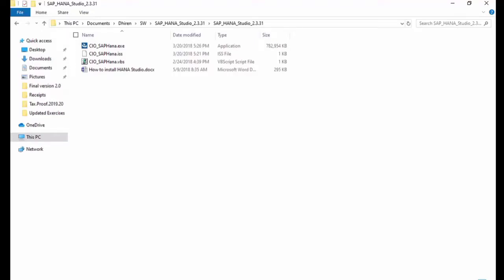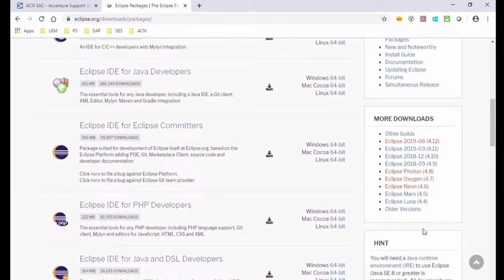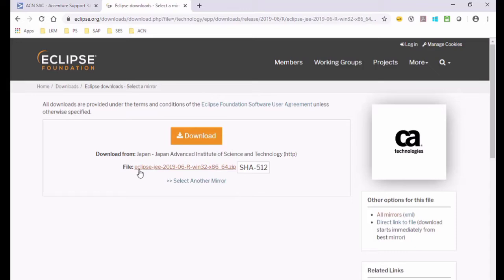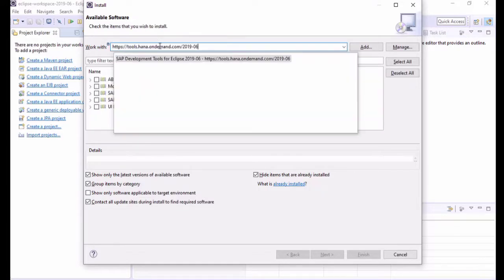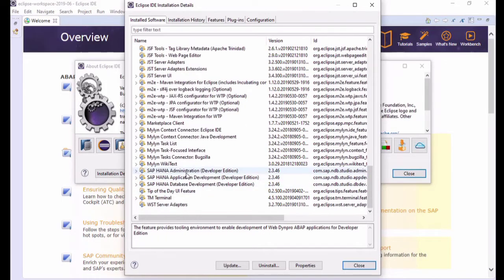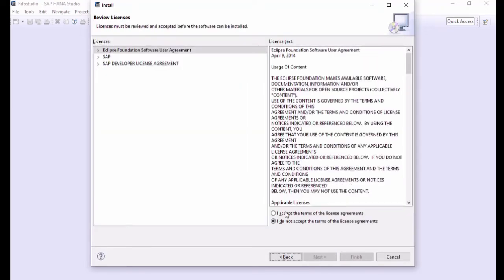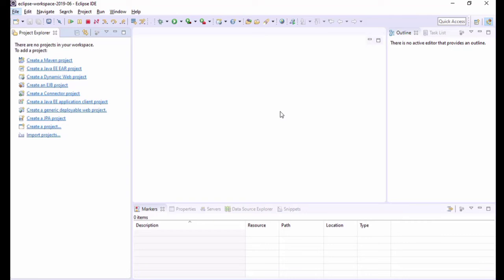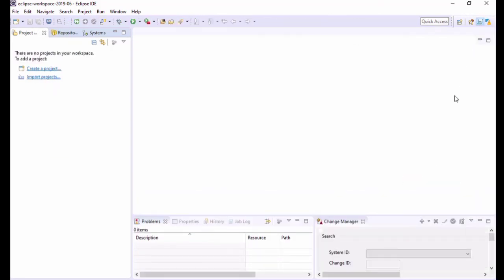Module 2-Part 1 Introduction to HANA Studio and Eclipse with ADT HANAStudio